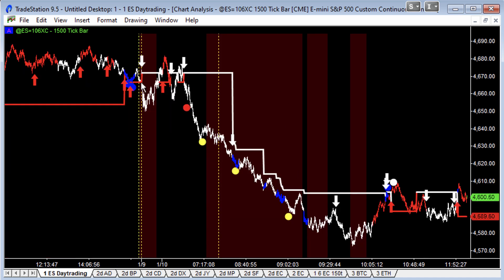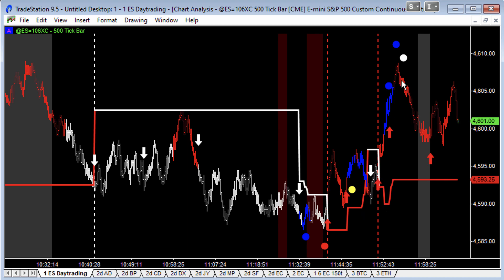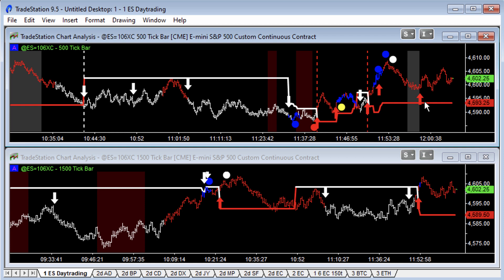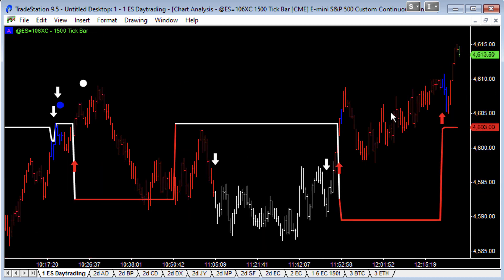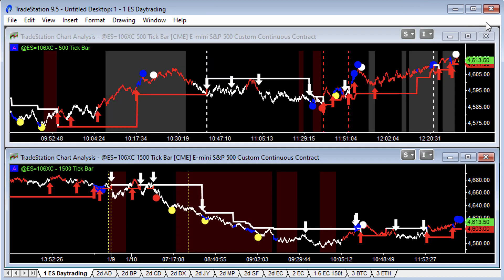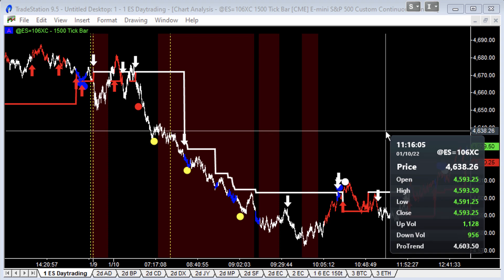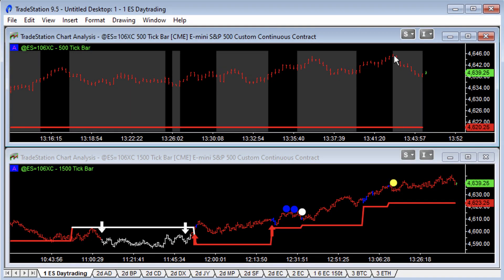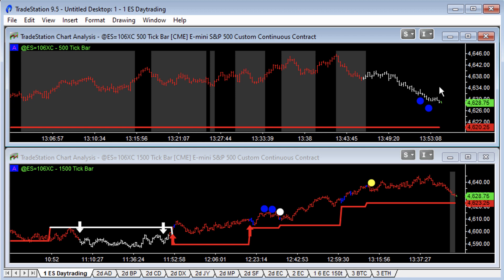When to Take Profits - Emini Day Trading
Good example today of when to take profits when Emini day trading. The trend is not over until you see Exhaustion patterns and blue Professional bars (uptrend and downtrend). And every time we backed off the Highs we were just "loading up the gun" and making the stop run into the Close more likely to be stronger and stronger. Could have been happy with a 30 point day trade - but holding and waiting turned it into a 58.50 point trade.